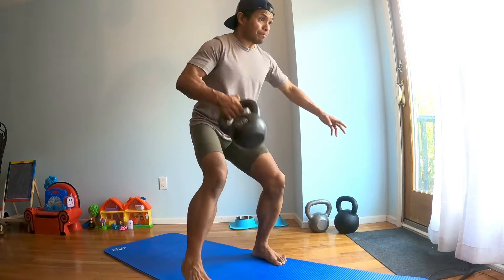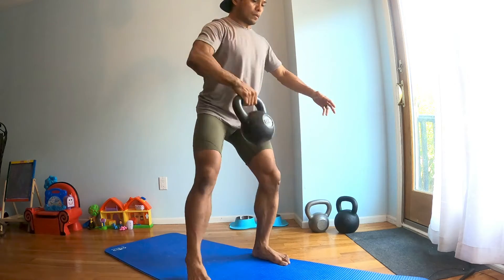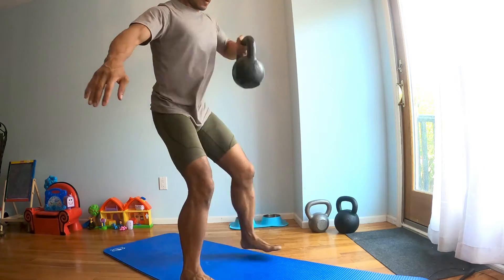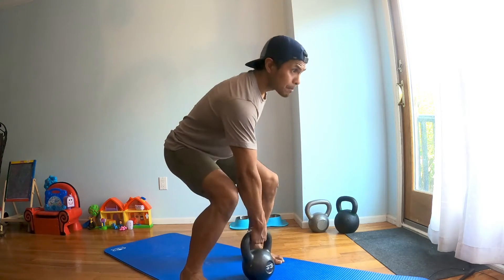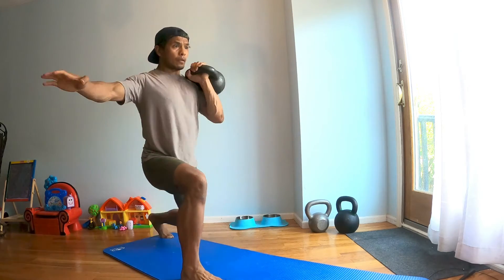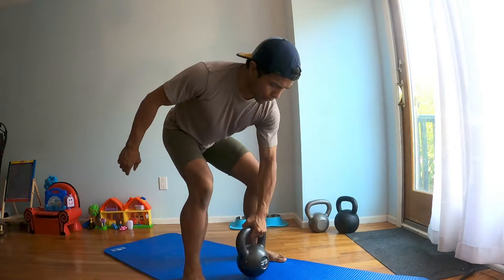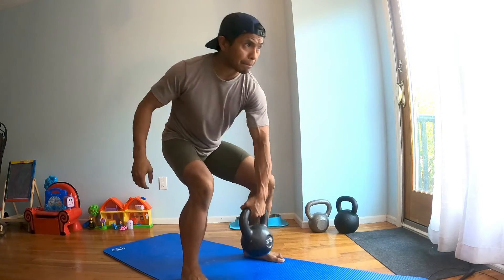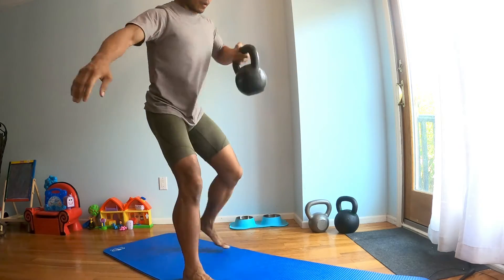KB Clean to Back Lunge